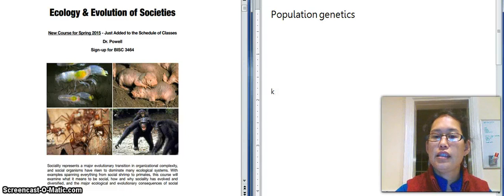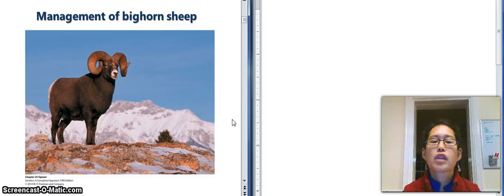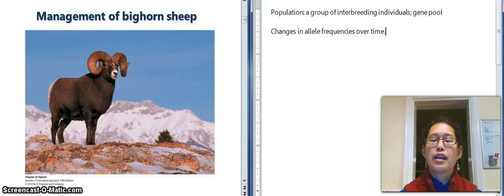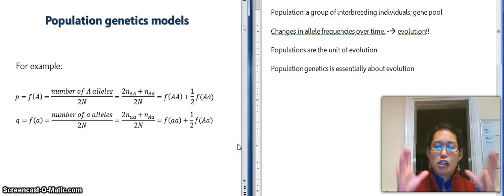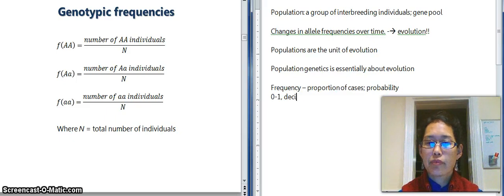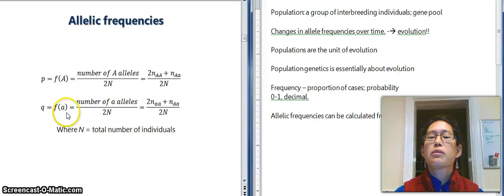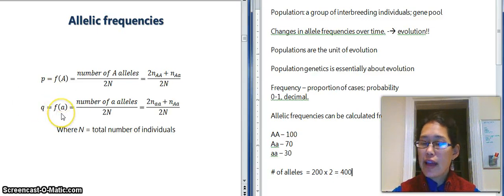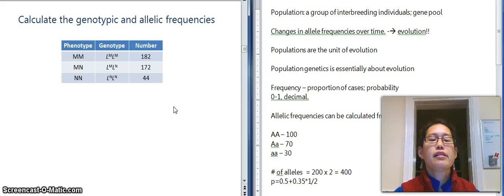Fall 2014 Lecture 25 - Population Genetics (Part 1 of 4)